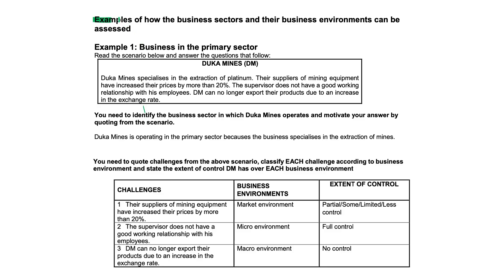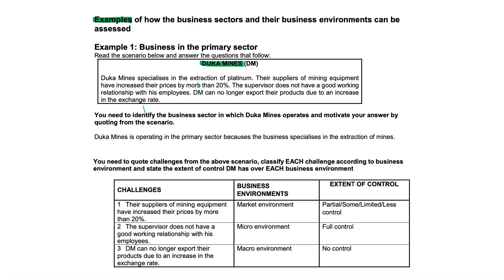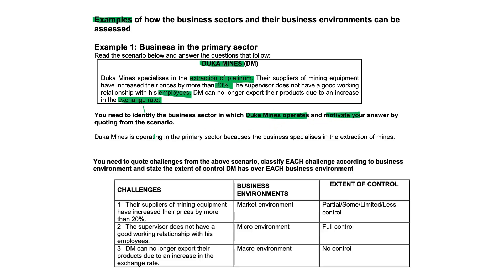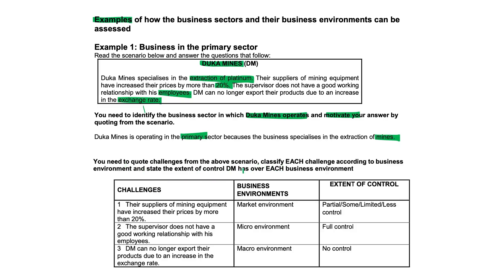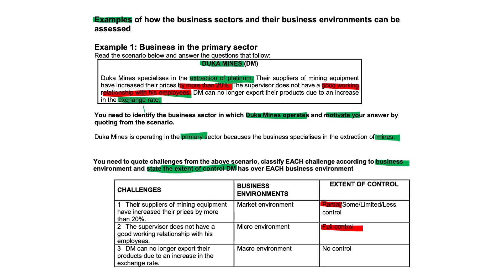Business in the Primary Sector | Grade 12 Business Studies